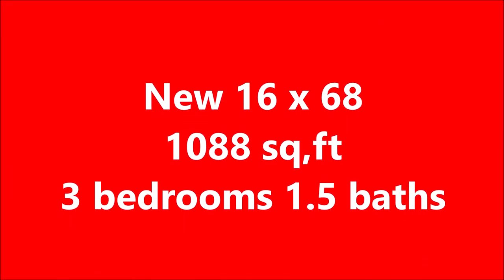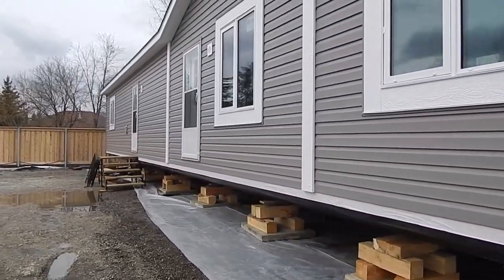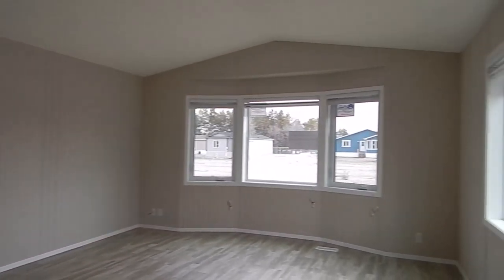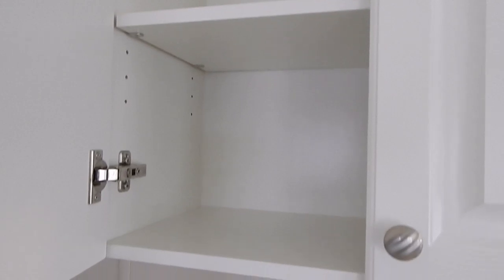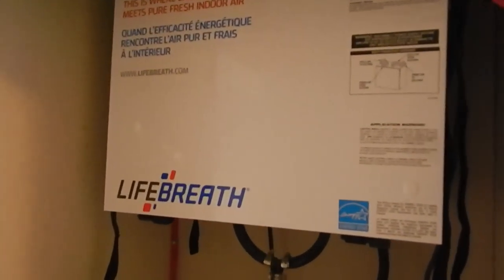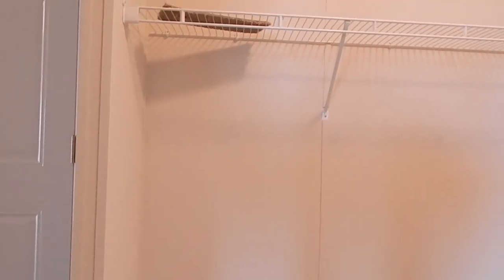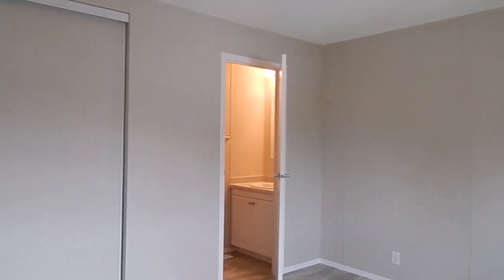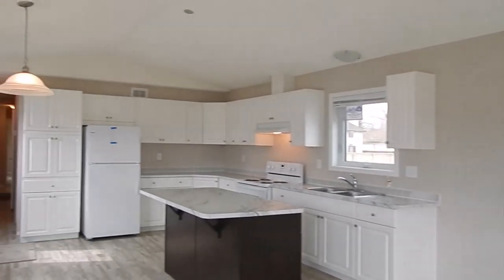16 x 68 Mobile home tour 3 bedrooms 1.5 baths (1088 sq,ft. )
New Mobile home tour. 3 bedrooms 1.5 baths with front living room. With wood plank vinyl flooring throughout, Kitchen island, White cabinets, and white trim.
This is a sold home so we will not be staging this one. We will be skirting home with our Rapid Wall skirting as well as including eaves trough and central air.